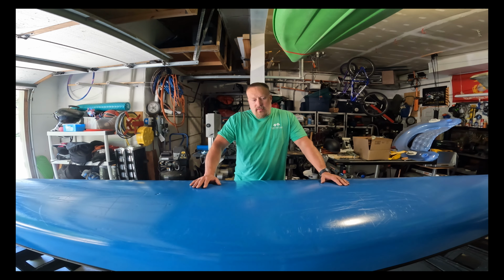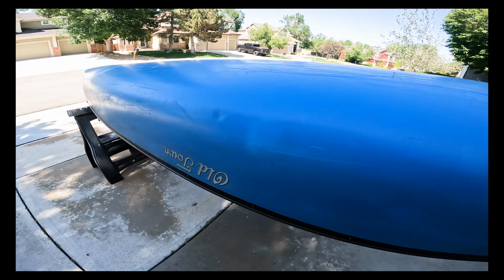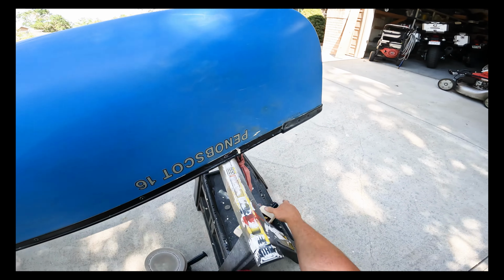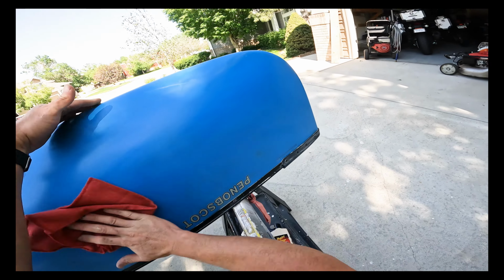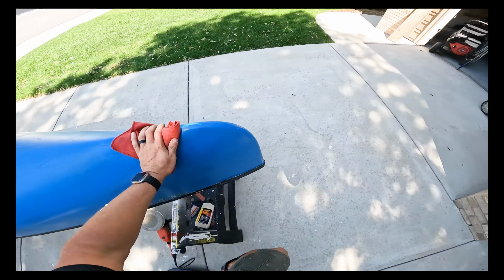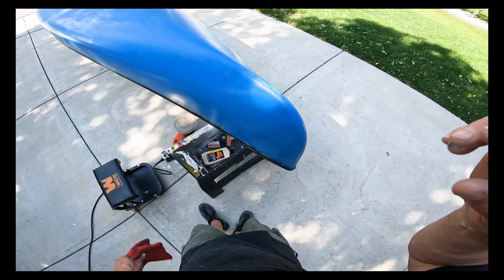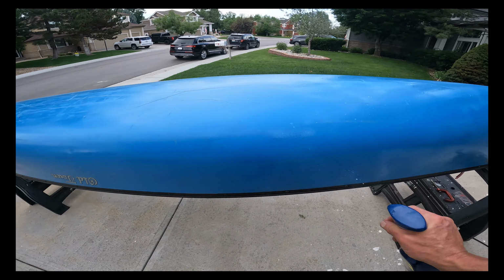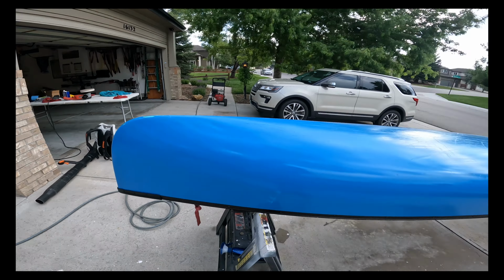How to Deep Clean and Polish a Royalex Canoe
Craig demonstrates how to deep clean and polish a royalex Old Town Penobscot Canoe.